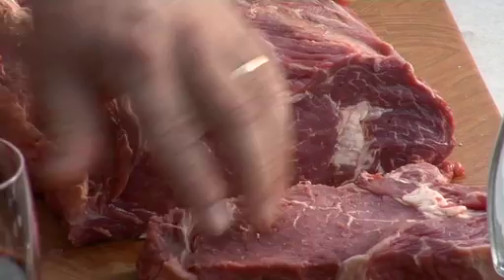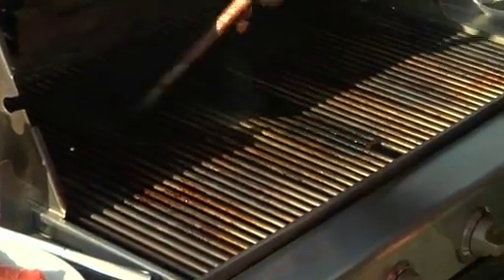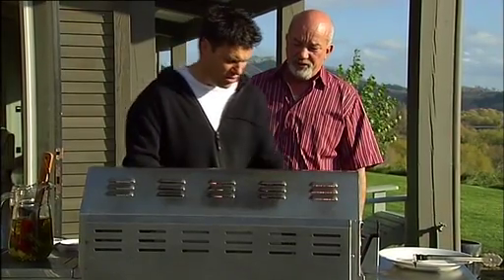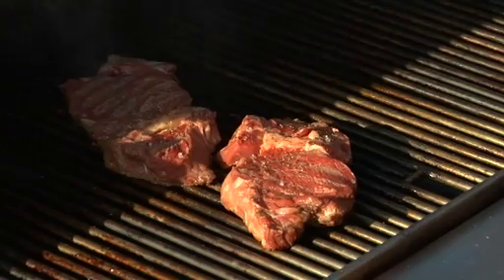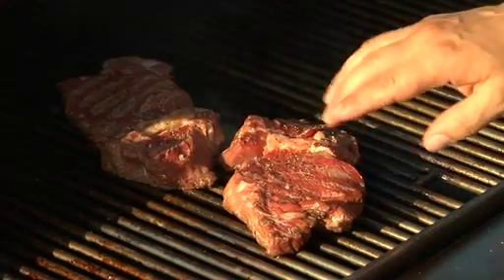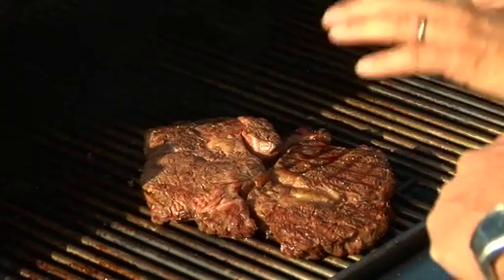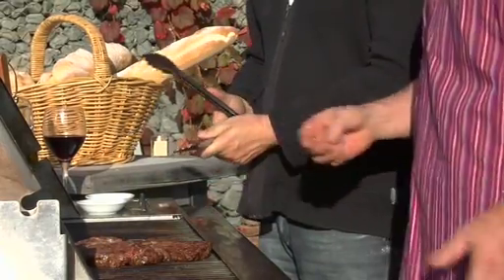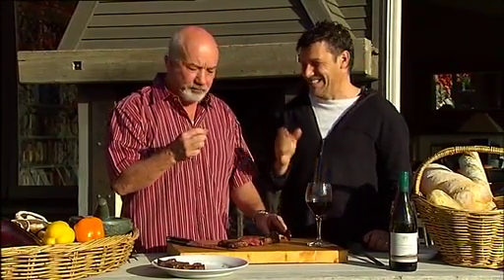BBQ Gourmet - Raymond van Rijk (1)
First part of a video made for the BBQ Gourmet - Raymond van Rijk. Raymond teaches Danny how to BBQ the perfect steak.